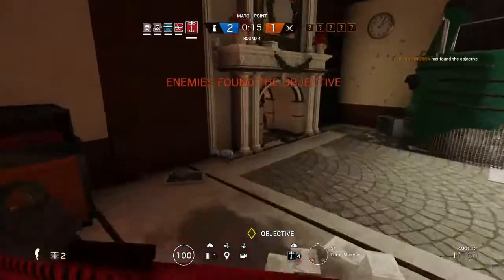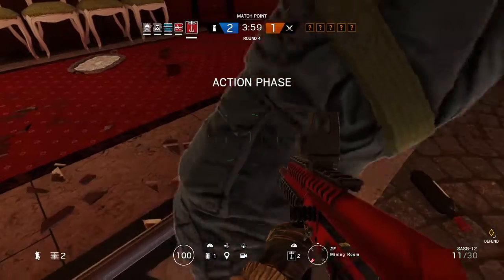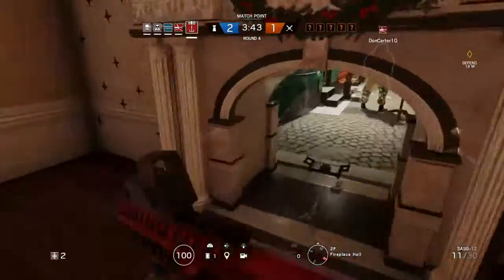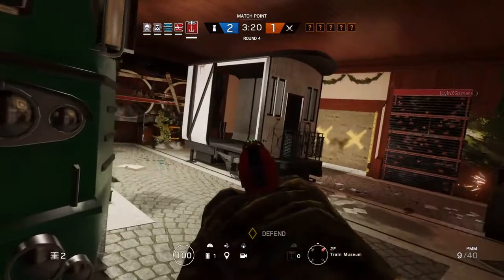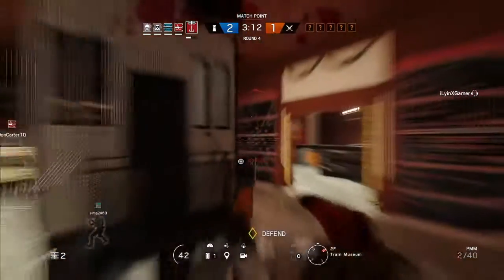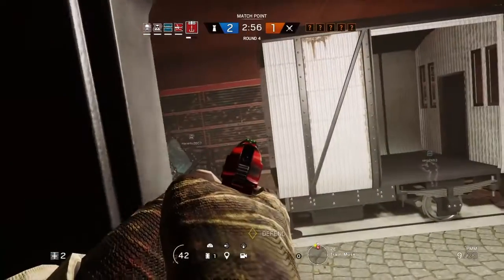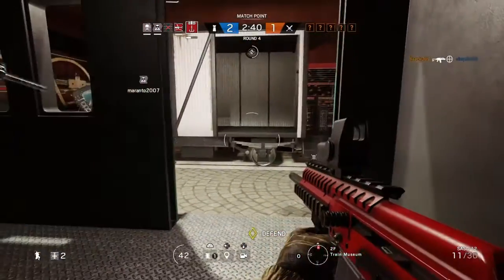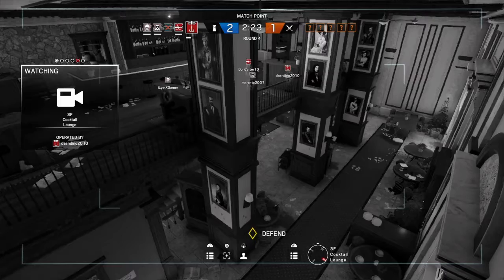Finka and Kapkan Gameplay using their SHOTGUNS!!!